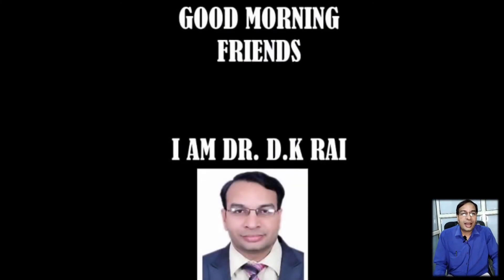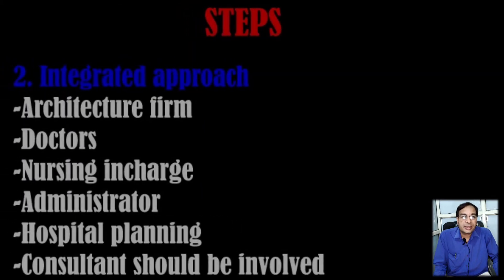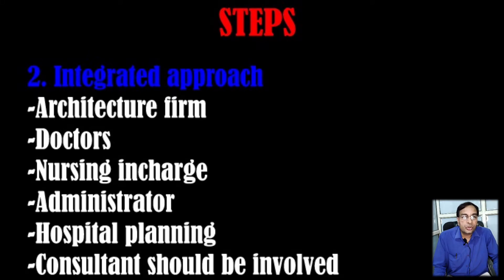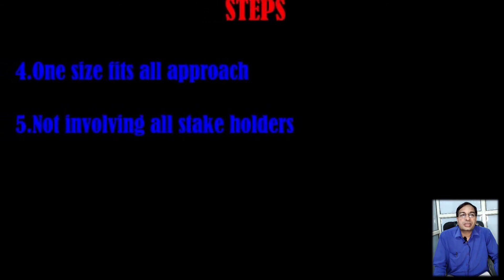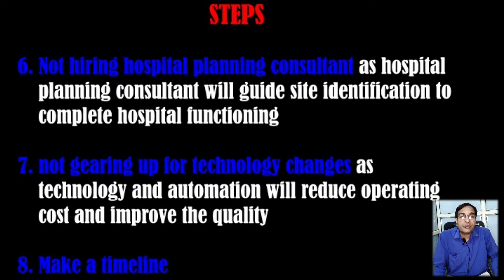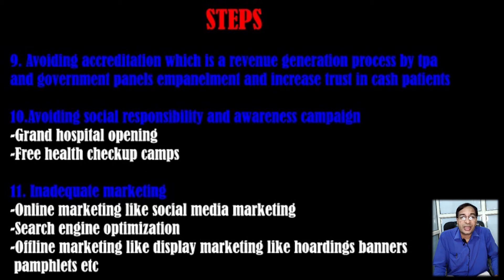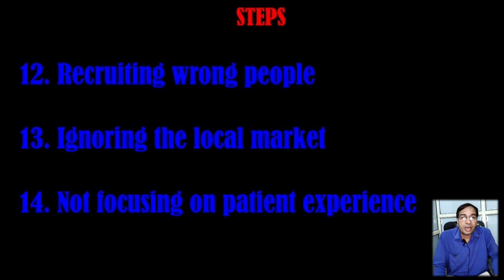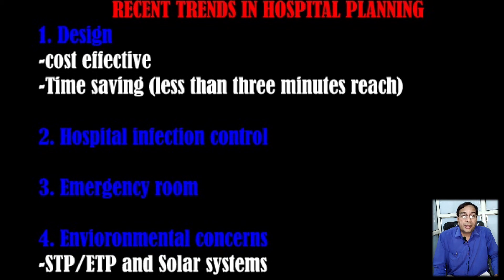COMMON MISTAKES OF HOSPITAL PLANNING || HOSPITAL TRADERS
COMMON MISTAKES OF HOSPITAL PLANNING

How to develop a new hospital, an ultimate guide for hospital planning
for doctors and others who are interested in opening a new hospital.

Dr. D. K. Rai

Hospital traders, hospital planning, hospital grow, NABH Accreditation, hospital consultant, health care consultancy, hospital consultancy, build a hospital, health care, cost of building a hospital in india, hospitals, healthcare, hospital planning, new hospital, health care industry, hospital design, CGHS Consultation, TPA Empanelment, NABH Requirements of OT (Operation Theatre), Modular OT vs General OT, Is Ayushman Bharat Empanelment Beneficial for hospitals, Benefits of Ayushman Bharat for Hospital

About: Our clientele includes Doctors & Hospital Owners looking for NABH & Hospital Consultancy/ Sale/ Purchase; Doctor/ Hospital Collaboration/ Equipment Suppliers/ Vendors/ Service Providers & Exploring strategic growth options.